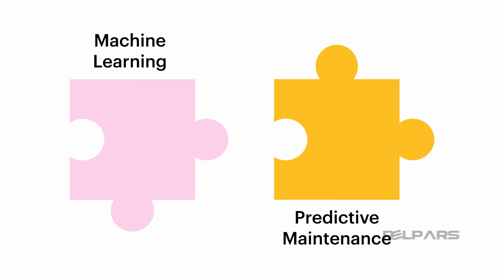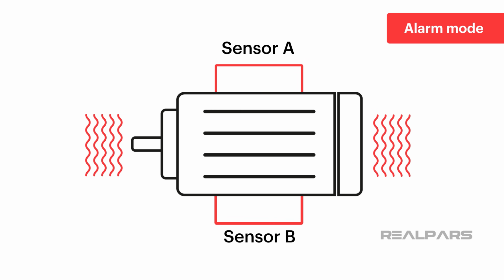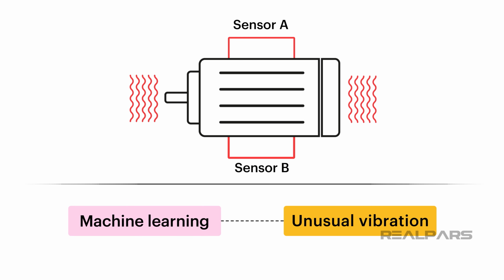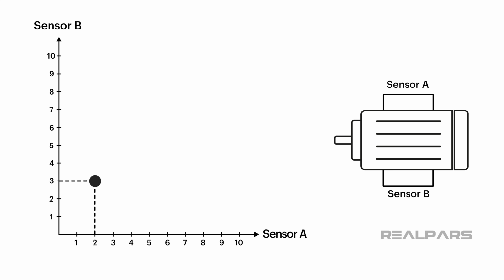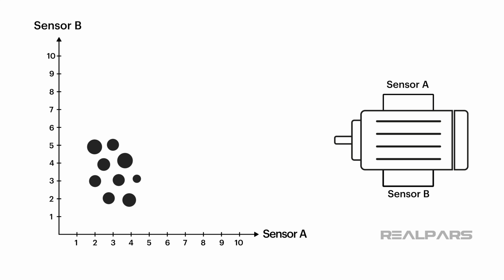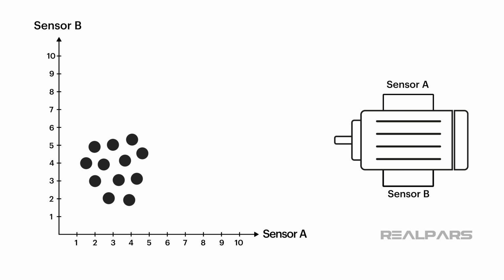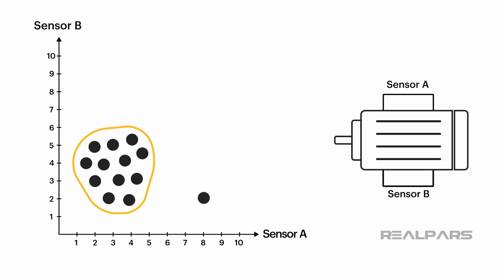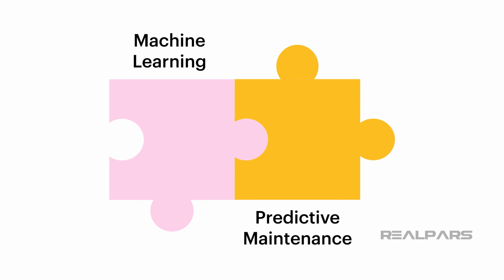How to Use Machine Learning for Predictive Maintenance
⌚Timestamps:
00:00 - Intro
00:14 - Motor vibration example
00:47 - How do we know when the vibration is unusual?
01:54 - Normal operating condition
04:28 - Webinar Registration

Here is a basic example of how machine learning can be used for predictive maintenance. You don’t need to be an engineer to understand this. It’s very basic and fun and you can understand it very easily.

We have two vibration sensors here. Vibration sensors are usually used on rotating equipment such as motors, fans, pumps, gearboxes, and so on.

Let’s say we have our two vibration sensors installed on an electric motor. We can use these sensors to measure the vibration of this motor.

In normal operation, we have normal vibration for the motor. But, when there is something wrong with the motor, we’ll have an unusual vibration.

Now, the question is, how do we know when the vibration is unusual? What should we consider an unusual vibration?

Well, to do this, these days with all the advancements in Al or Artificial Intelligence, we can use simple machine learning techniques to figure this out.

To do this, I can simply measure the vibration for sensor A, at a random point in time, and write it down. Next, and at the same time, I can measure the vibration for sensor B. So at one point in time, I measured the vibration for both sensors.

I will repeat this measurement one more time. The values are a bit higher but still kind of in the same range.

One thing to take into consideration here is that it does not matter when I measure these values. I mean I could measure these values at any random point in time.

But the only thing that matters here is that the measurement for both sensors should happen at the same time. That means I need to measure the values for both sensor A and sensor B at the same time.

Ok, I will repeat this process for measuring the values for both sensors a few more times. By doing this I can get more data points about the vibration of the motor in normal conditions.

Now, why do I measure these values or data points, you ask?
The reason that I measure these values is to be able to come up with some sort of model for the motor vibration in normal operating conditions.

That means, using these data points, I can now have a pretty good understanding of what the motor vibration value could be approximately when the motor is operating in normal mode and without any problems.

Now, let’s say that one day, and again at a random point in time, I see that the value of sensor A is 8, and at the same time, the value of sensor B is 2. This is clearly an unusual value.

How do I say this?
Because I’ve already measured the vibration of this motor several times and I have LEARNED that when the motor is operating in normal mode and without any problem, the vibration values should usually fall in this area, right?

This is the model that I have developed for the times that the motor is operating in normal mode and without any problem.

Now that I see a value outside of this area or outside of this model, I can easily say that this new value is not normal and can indicate that there might be something wrong with the motor.

This is how I can use machine learning to detect the unusual behavior of a machine.
So this was a simple example of using machine learning for predictive maintenance.

If you want to learn more about predictive maintenance make sure to sign up for RealPars first-ever live training event on Oct 26.

For this live training session, we have teamed up with Edge Impulse to teach you how machine learning can help with predictive maintenance for industrial applications.